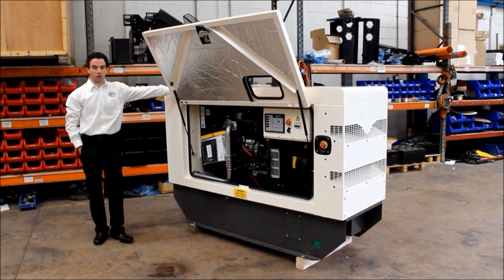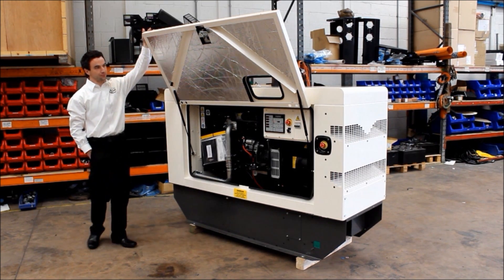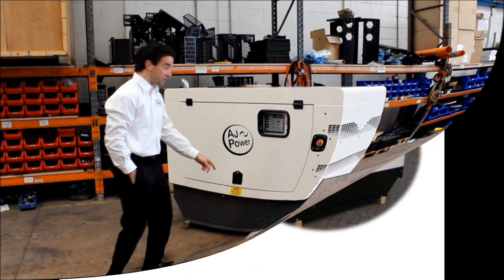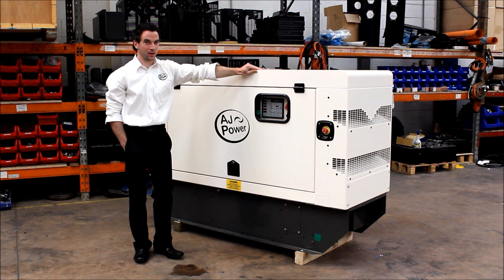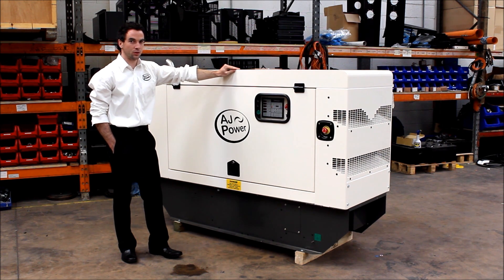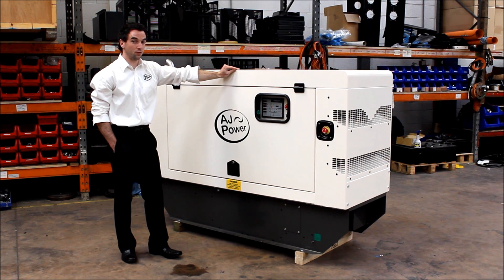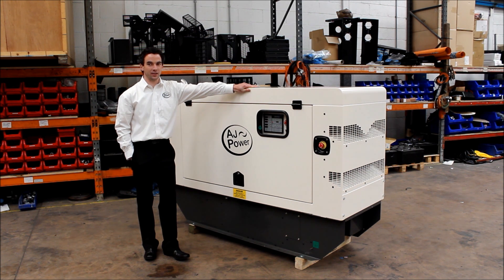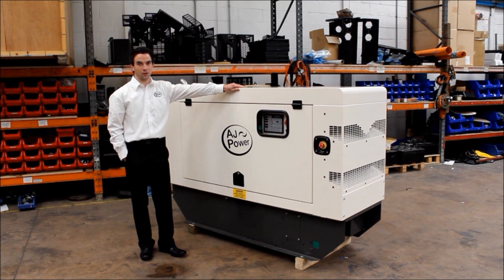AJ Power 3 Series Genset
Take a walk around a 3 Series generating set with Chris Fox, Product Engineer for the 3 Series Range.